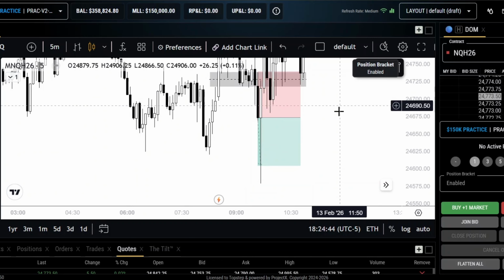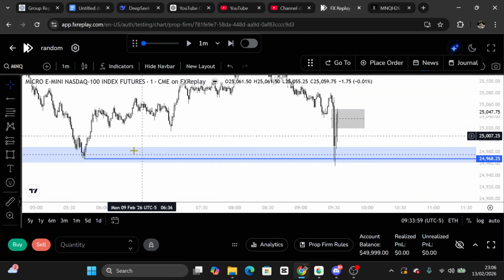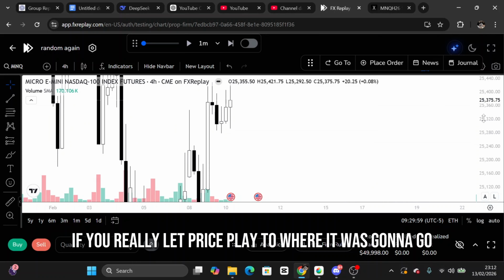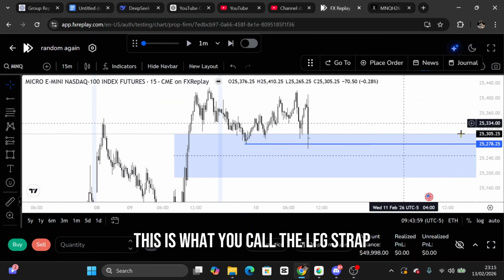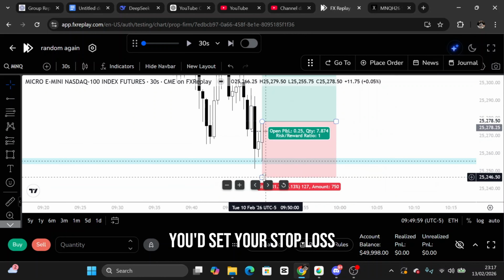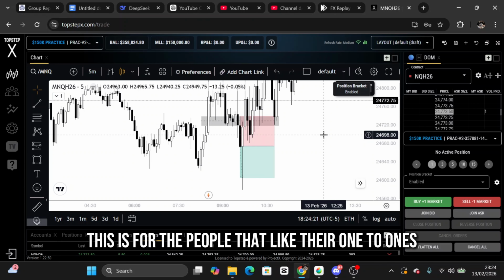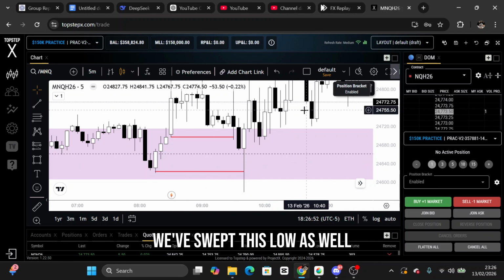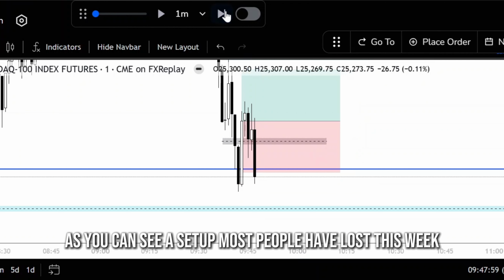My 4 BEST NQ Trades THIS Week (Real Results)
This week I broke down my best NQ futures trades — the exact entries, exits, and the one mistake that nearly wiped out my progress.

No fake profits. No hype. Just real trade execution, what worked, what didn’t, and the lessons I’m applying going forward.

In this recap you’ll see:
• My highest quality NQ setups this week
• Why I took each trade
• Where I managed risk (and where I slipped up)
• The mindset shift that saved my account

If you’re trading Nasdaq futures (NQ) or learning price action, this weekly recap will help you avoid common mistakes and improve consistency.

👇 Comment which trade you would’ve taken (or avoided)